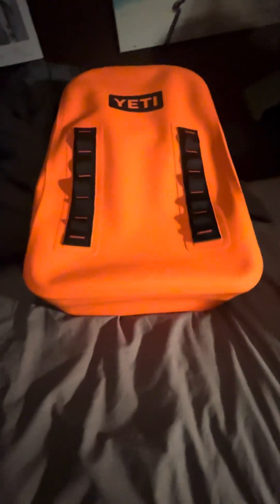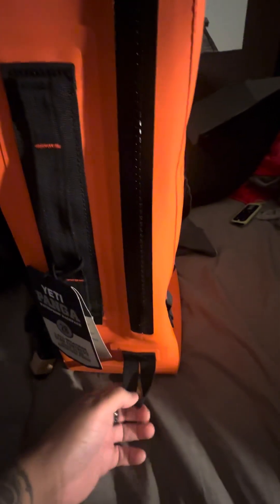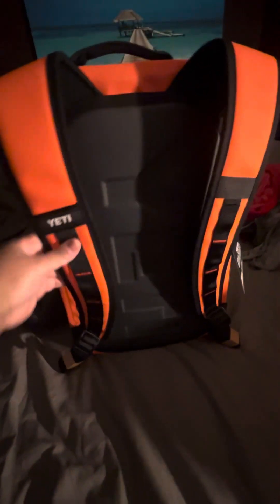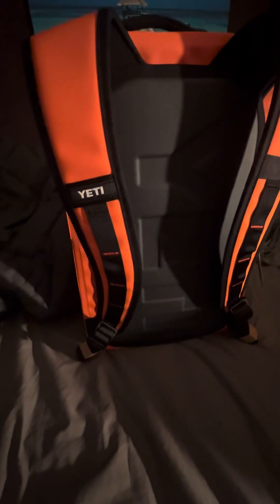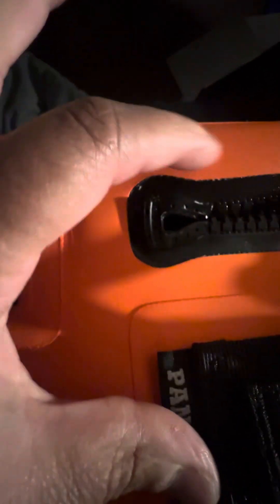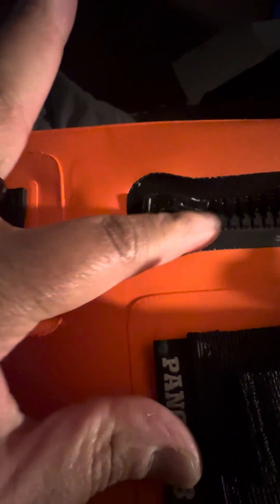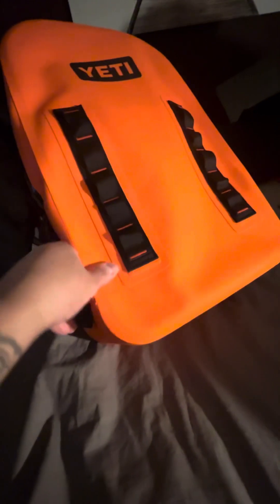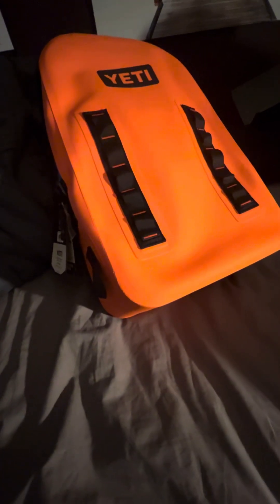YETI PANGA KING CRAB ORANGE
KING CRAB ORANGE YETI PANGA BACKPACK
AWESOME ITEM!